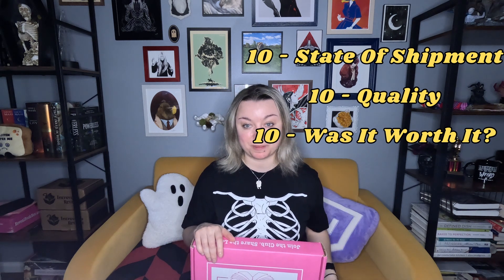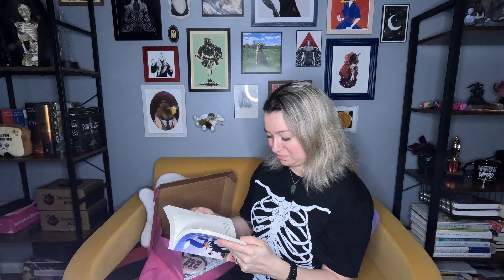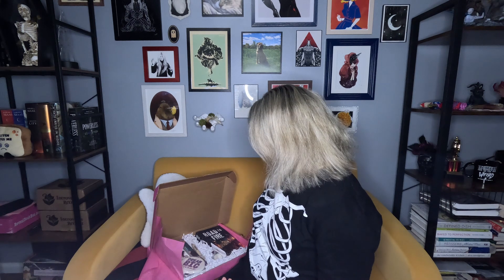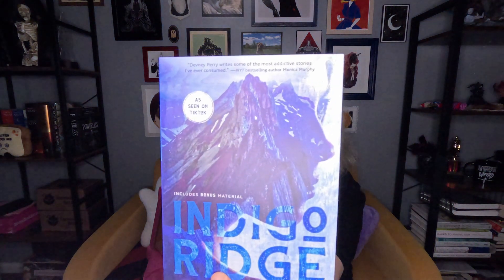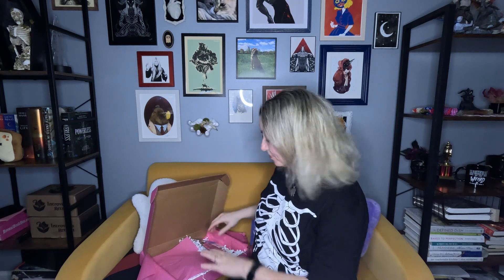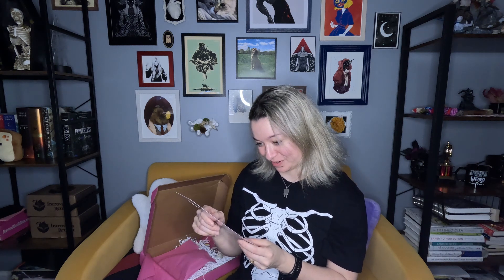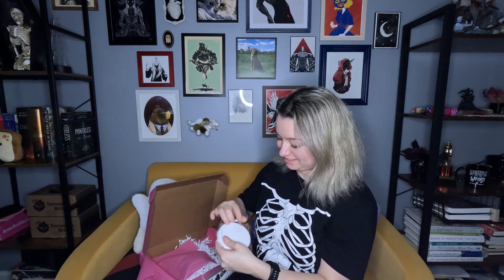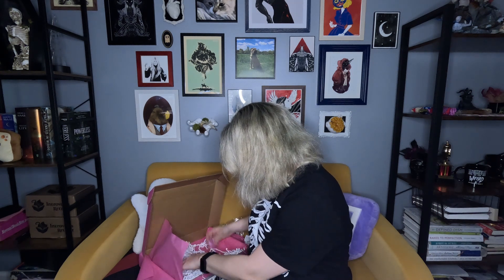What I Got In My Romance Reveal Book Box! | Unboxing & Review